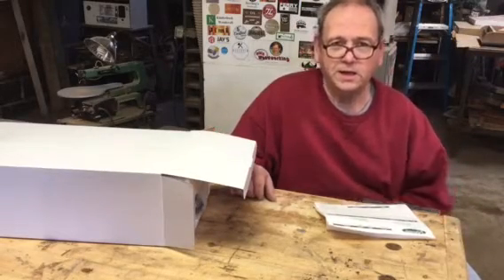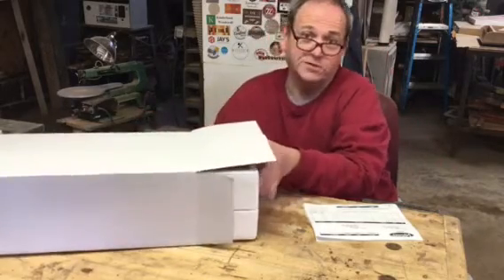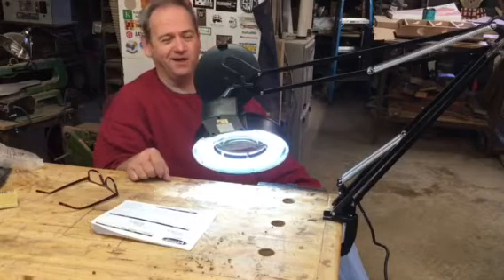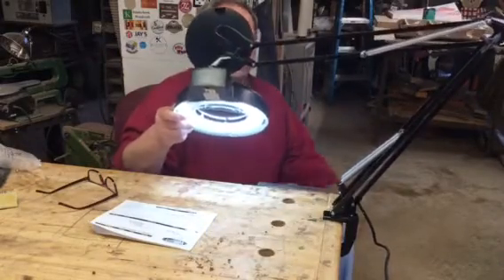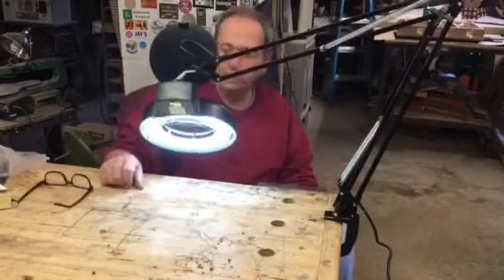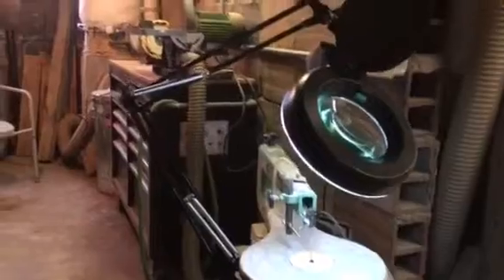Unboxing a 5” Hobby magnifying light for the scroll saw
The company is Kotula’s   1850 Banks rd . Fort mill SC 29715          Item number is 25685  they are on internet